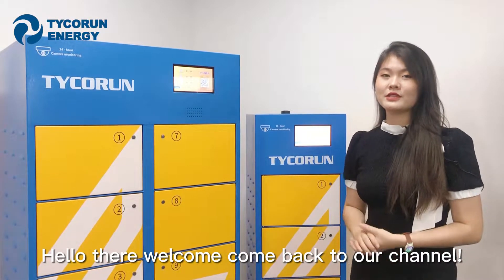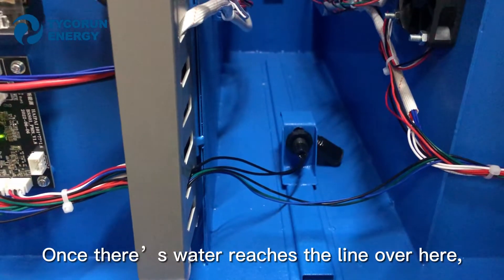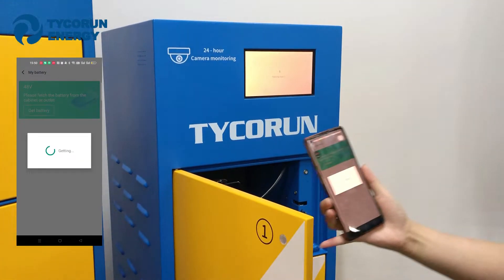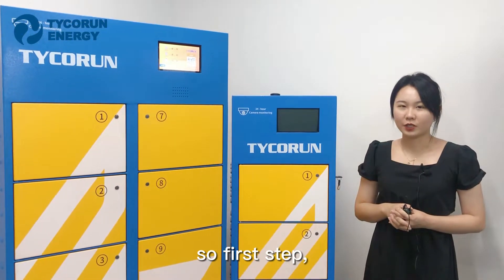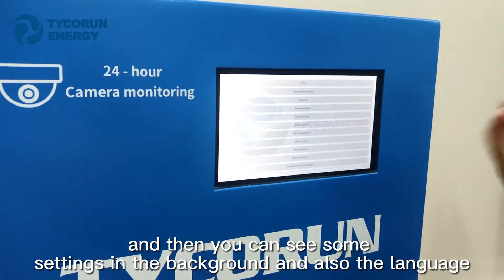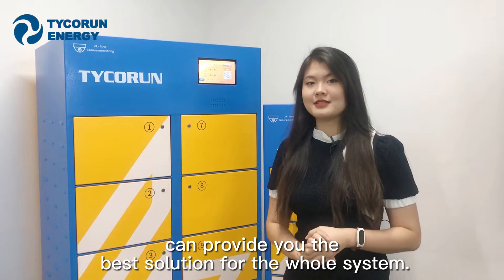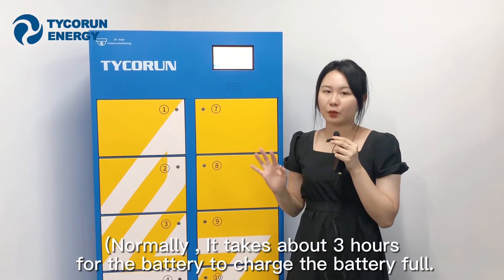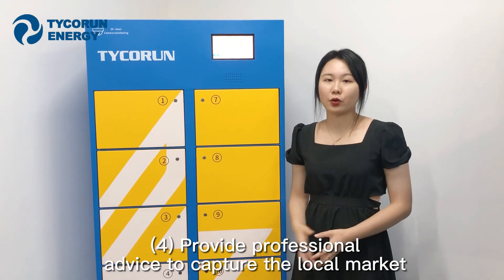What is swapping Station the best electric motorcycle swapping Station solution from TYCORUN ENERGY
00:03-00:26
Hello there welcome come back to our channel!

In today’s video, we gonna show you our upgraded version of the battery swapping station.
According to our previous video about this station, we divided this video into 3 parts, so the first part it will be the cabinet, and the second part will be reason why you choose TYCORUN as your supplier, and the last part will be FAQ

00:26-00:44
So for the first part about this cabinet beside me, the material of this case it’s upgraded from 1 millimeter to 1.5 millimeters, which made the case more stable.Has more strong protection.

00:44-01:48
For the next part Let’s take a look for what’s inside. The power of this station is up to 6kw. And the maximum power of each slots is 900w. unlike the one before, each slots has their own control panel we have designed the wiring system in a well-arranged way.

What’s more, we even added the anti-thunder function of this cabinet, and down here it’s flood protection. Once there’s water reaches the line over here, it will turn off the power supply for this whole cabinet. And these fans over there are also for waterproof and cooling functions.

00:48-02:07
And from the front face, we added the stage of charging light over here. And the screen already upgraded to an Android color screen.

For the next time, I will invite my colleagues Maggie to show you how to use this battery swapping station.

02:07-04:11
And this video we are going to teach you guys how to use app to get the battery
Firstly , we can open the app  , you can see where to put our cabinet
And our mine package, we can see some of our deposit , and my battery And also operation guideline, how to get the battery ,change the battery , and  return the battery

And now to teach you guys to use our app to scan , we click the” get the battery “button, and then scan it , and then we can take the battery out , after you use the battery energy, you need to return, so you click the ” return the battery “button,and the door will open .

04:11-05:06
Here is our 12 charging slot station and this is our 5 charging slot station, so first step , we are gonna plug in .and then open the door to turn on the air switch.as you can see , the light is shinning.

05:06-06:15
As you can see , after we turn on the air switch ,we can see the screen is lighting now . we here we have 48v , 60v and 72v in the cabinet .it means that it can charge three kind of specification batteries at the same time .
And then ,we can type our account and password to see some background information , and then you can see some settings in the background and also the language you can set by yourself

06:15-07:21
WHY YOU CHOOSE TYCORUN AS YOUR PROJECT SUPPLIER

1/ Mature solution
So the core of the whole project will be the cabinet, to the battery and application development these 3 parts. Each part of them requested to have  protocol connection. Our team already has a mature solution for the whole swapping battery system.

2/Cost-effective battery
The battery is considered the most expensive component in this whole project. And TYCORUN ENERGY has its own battery pack factory, which can make fundamentally reduce the cost of the whole project

3/Overseas Project Cases
When you select the supplier for this project, the supplier with successful overseas operation experiences can make your project more efficient. We already have clients from Thailand, Indonesia,
Nigeria, Egypt, Singapore, Mexico, Brazil, and so on. can provide you the best solution for the whole system.

07:21-10:15
1、What are the advantages of swapping the battery systems?
And our swapping battery station can solve the problems of slow charging, difficult charging, and unsafe charging ...

2、What is included in the battery swapping system?
And Our swapping battery system  includes two parts:
The first one is hardware and second one is software ...

3、How does the swapping cabinet match the battery?
Our charging cabinet can match three kind of specification batteries 48V / 60V / 72V battery specifications .

4、Can the customer take a personal battery and charge it in the swapping cabinet？
There is an agreement between our charging cabinet and the battery ...

5、How long does it take to fully charge the battery? If I can speed up the charging？
(Normally , It takes about 3 hours for the battery to charge the battery full . We can speed up the charging, but we don't recommend it.)...

6、Can the swapping cabinet be charged with solar power？
We are still developing this solar charging of the cabinet ...

7.What services can we provide if the customer wants to set up a local swapping changing cabinet and production line?
(1)Provide production and test equipment to your local
(2)Send engineers to install the equipment locally
(3) Provide training on battery production and electric change cabinet knowledge
(4) Provide professional advice to capture the local market